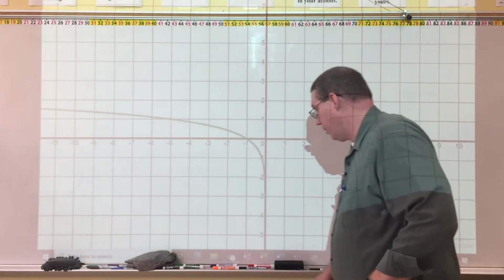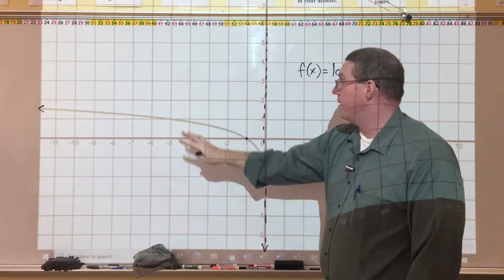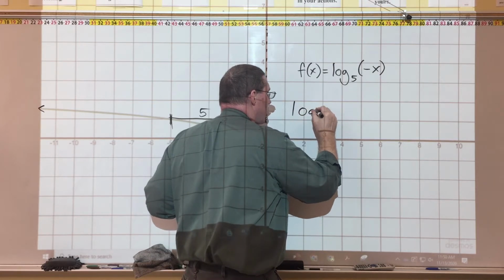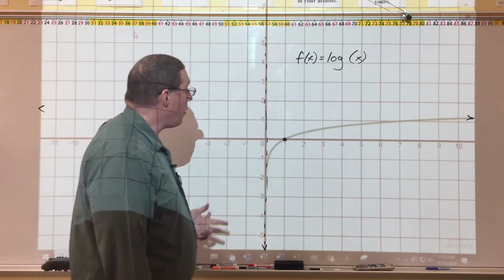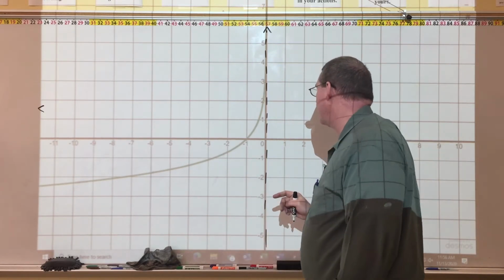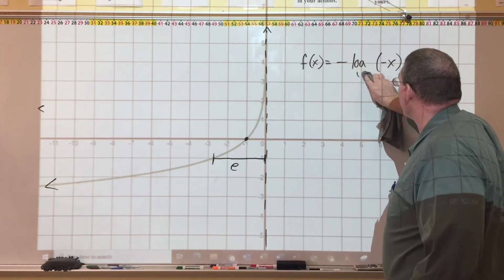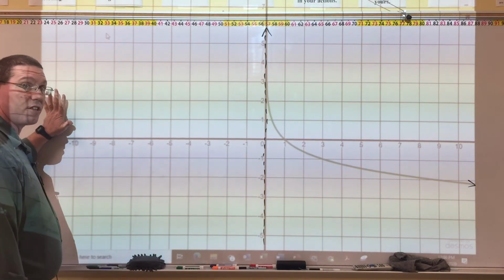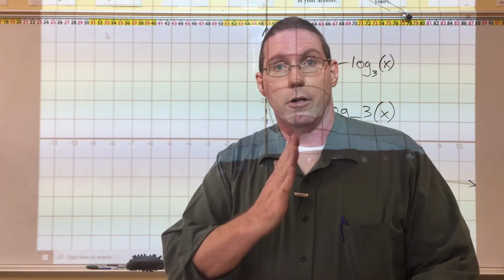Identify Logarithmic Function From Graph Pt 1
Mr. Ryan begins explaining how to identify the equation of an logarithmic function given a graph.